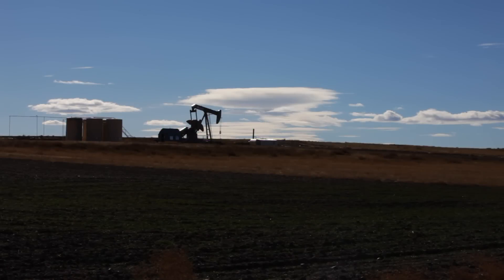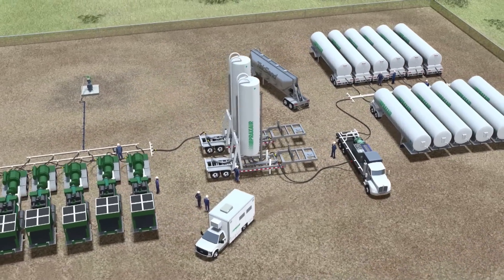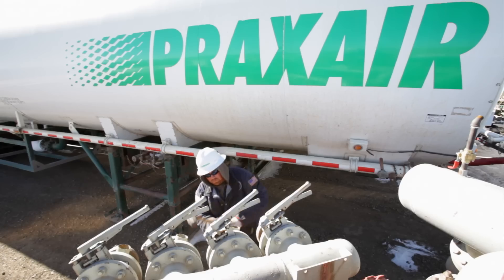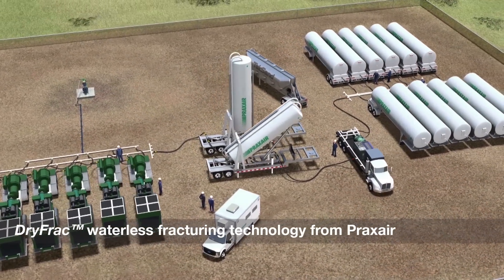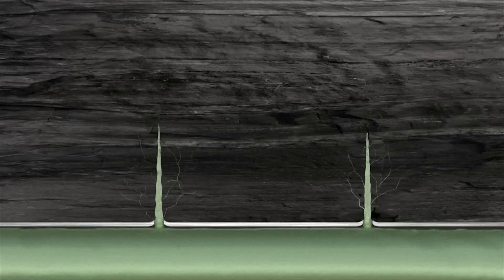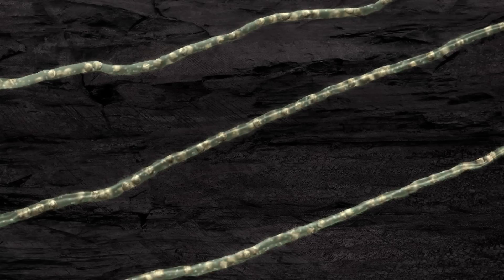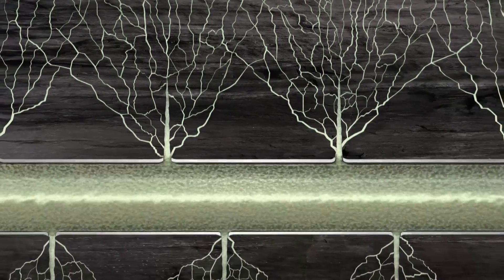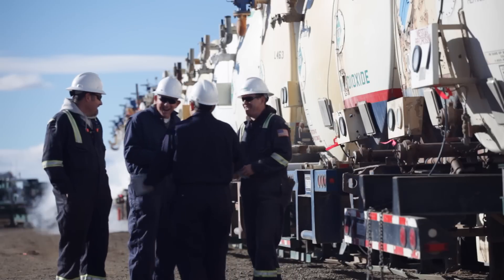Improve Production. Eliminate Water.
At Praxair we are always looking for innovative ways to help our customers be more productive. We now offer DryFrac waterless fracturing technology, that can replace water use in fracturing wells through the use of CO2.